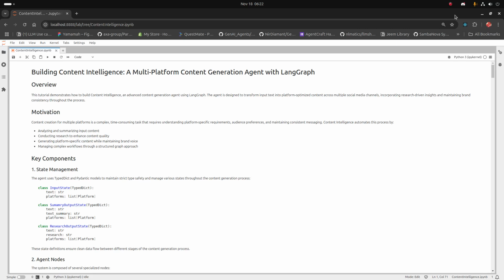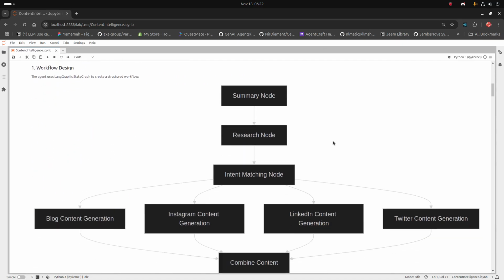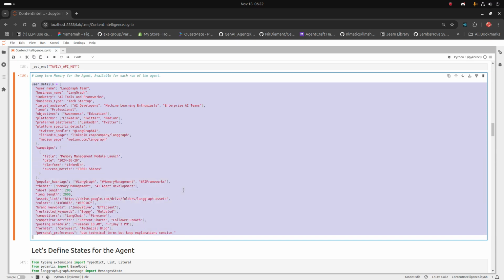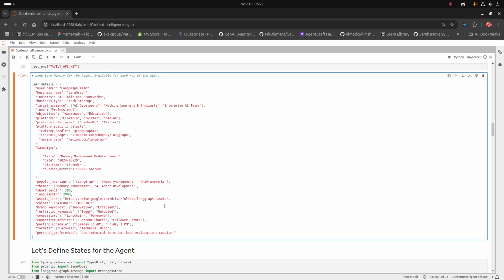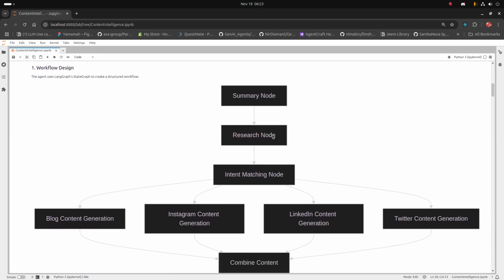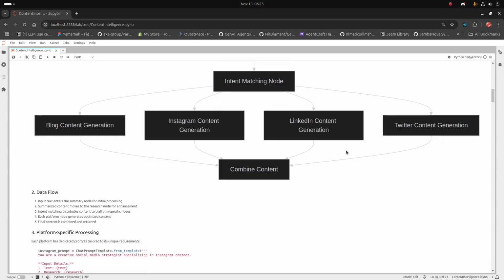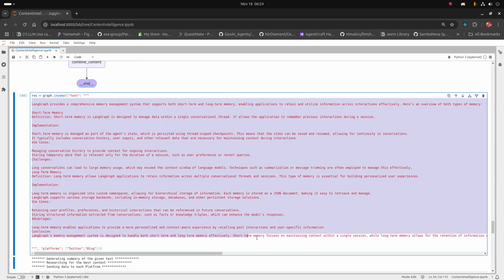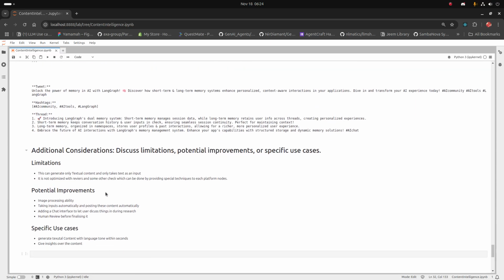Multi-Platform Content Generation Agent with LangGraph and GPT-4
✍️ Build a multi-platform content generation agent that turns one input into platform-optimized posts using LangGraph and GPT-4.

A content generation agent is an AI system that transforms a single input text into platform-optimized content for multiple social media channels while keeping brand voice consistent. This Content Intelligence system uses LangGraph to orchestrate specialized nodes (Summary, Research, and Platform-Specific) that analyze the input, run research, and generate tailored content. It manages state with TypedDict and Pydantic models, integrates Tavily Search to enrich content with research, generates platform-specific copy with GPT-4, and runs parallel processing across platforms using customizable content templates.

• How to orchestrate a content workflow with LangGraph nodes (Summary, Research, Platform-Specific)
• How to generate platform-optimized content for multiple social channels from one input
• How to enrich content with the Tavily Search tool
• How to enforce structured state with TypedDict and Pydantic models
• How to run parallel processing across platforms with GPT-4

QUICK ANSWERS
Q: What is a content generation agent?
A: An AI agent that turns one input into platform-optimized content for multiple channels while keeping brand voice consistent.
Q: What framework and LLM does it use?
A: LangGraph orchestrates the workflow and GPT-4 generates the platform-specific content.
Q: How does it add research to posts?
A: It integrates the Tavily Search tool in a dedicated Research node to enrich the generated content.